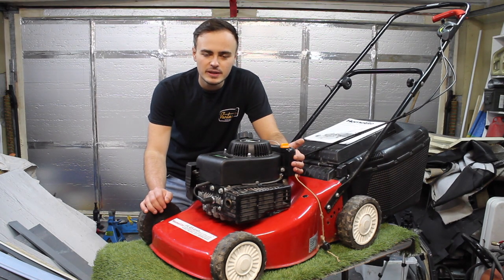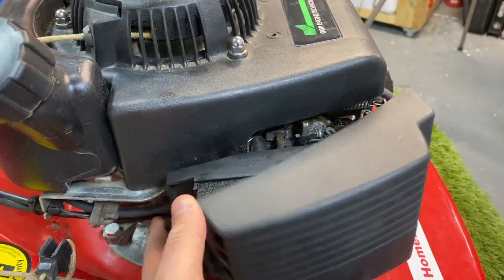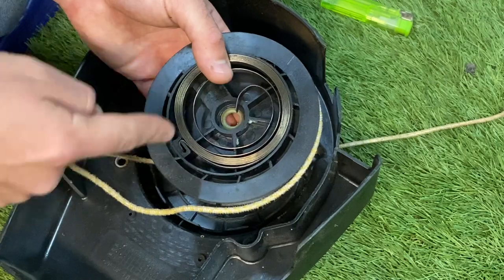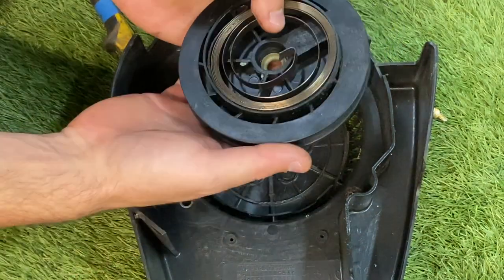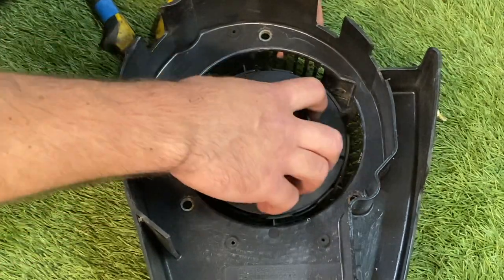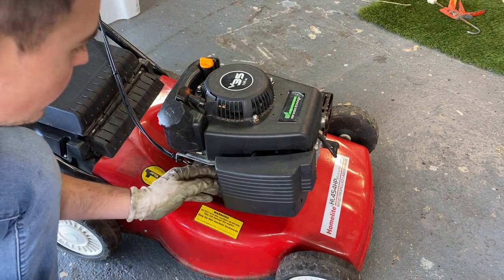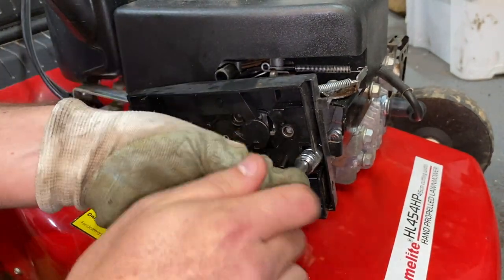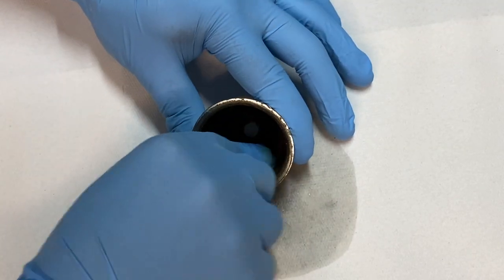Lawnmower Repairs - Carburetor Cleaning, Pull Cord Recoil Repair & Rope Replacement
In this video I take a look at a spares or repairs Homelite HL454HP petrol lawnmower. This mower has a 150cc v35 Mountfield engine that requires some attention. From this video you will be able to repair your starter recoil and replace the cord & handle. Quickly diagnose if you have a blocked carburetor and how to fully service it.

Recoil Repair & Starter Rope Replacement: 01:54
Carburetor Cleaning: 08:45
The Spruce up: 15:55

Links to products:

Carburetor cleaner
Oregon pull cord
Pull cord handle & cord
Carb cleaning brushes